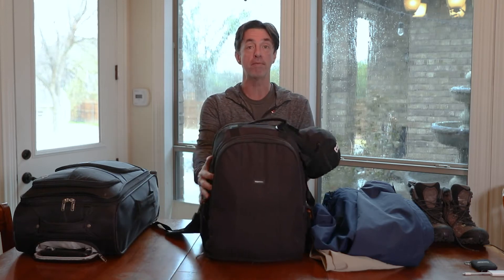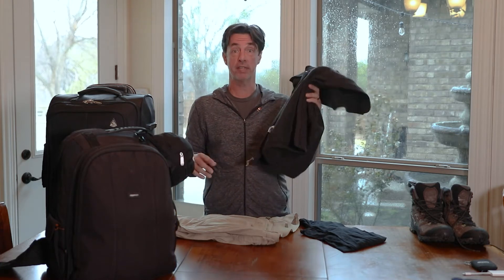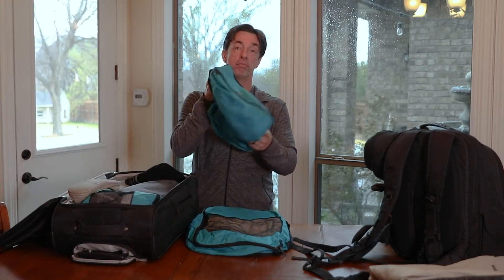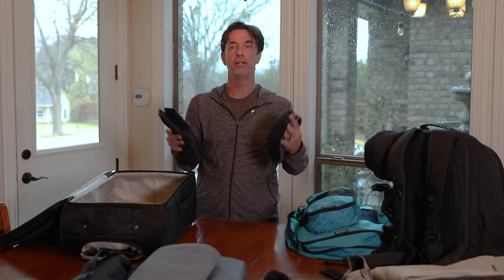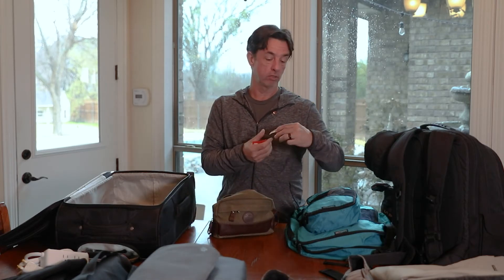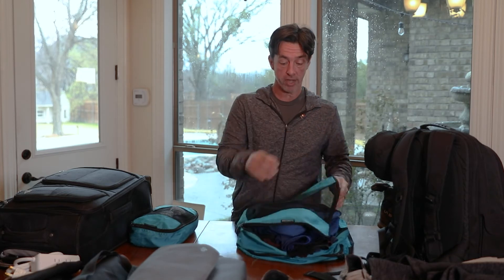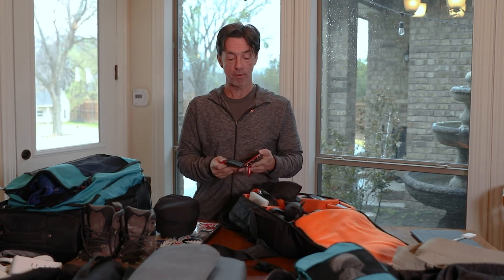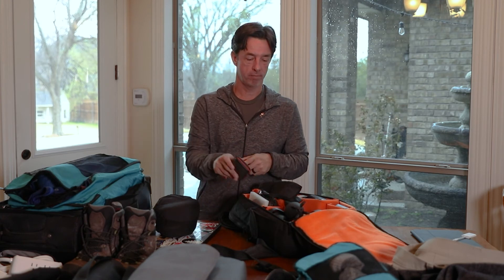Ireland Packing Video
What to pack for your tour to Ireland's west coast.